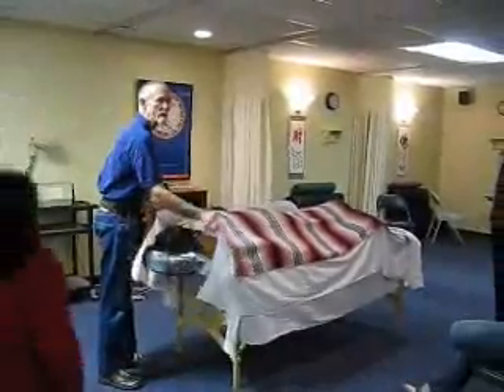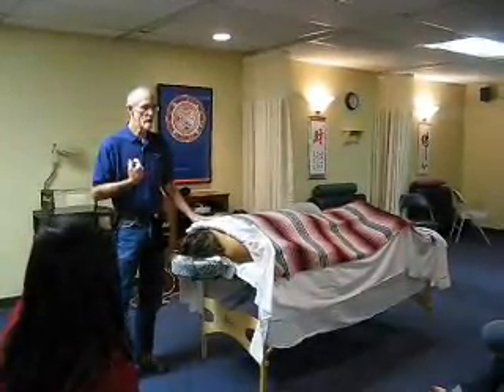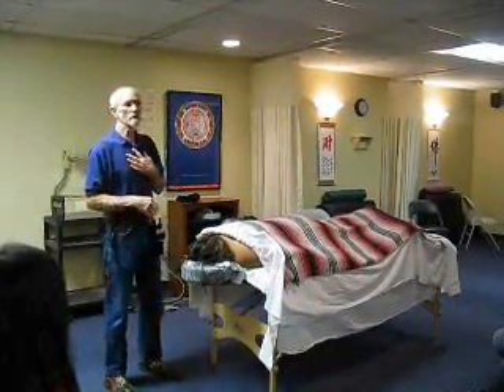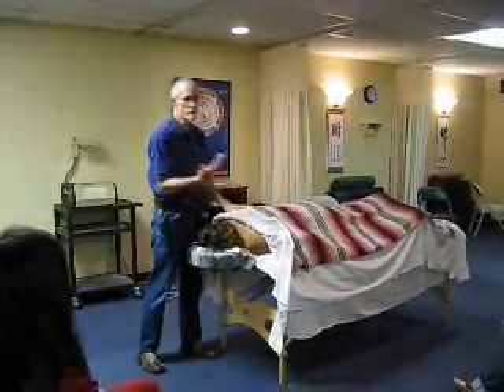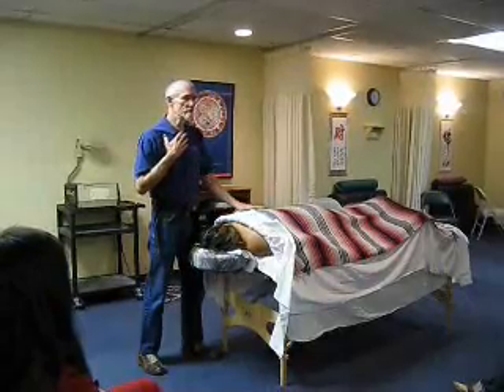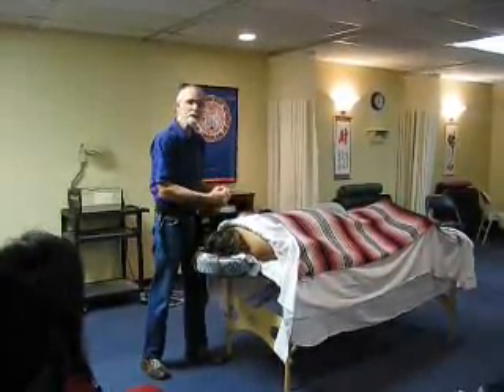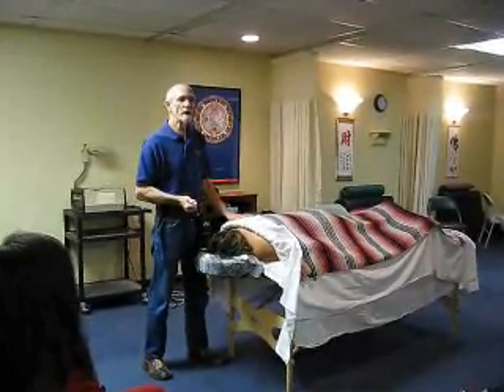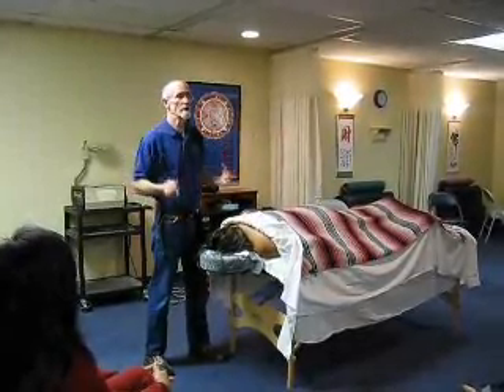John Conway Body Mechanics Part One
Biomechanics for massage therapists.